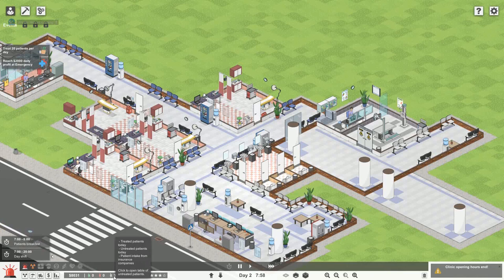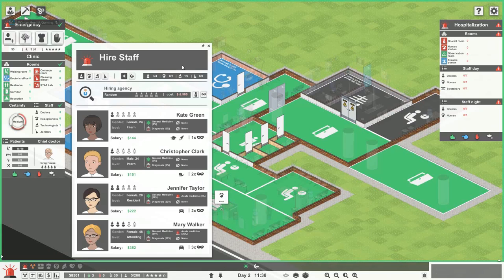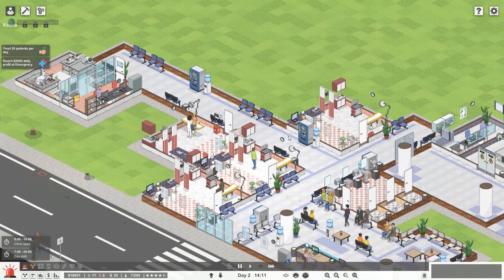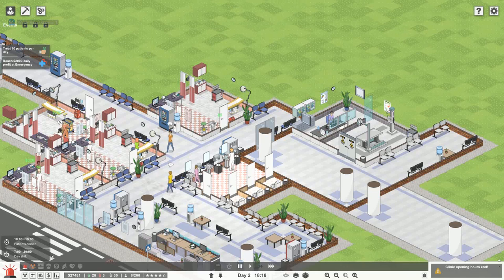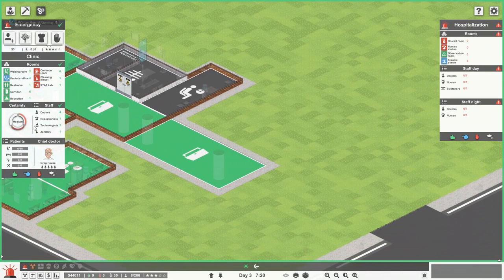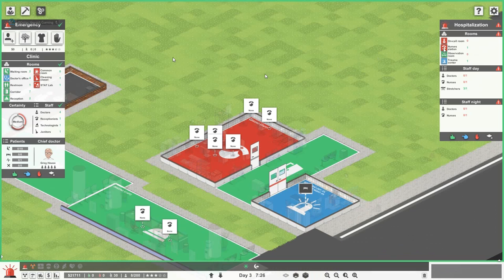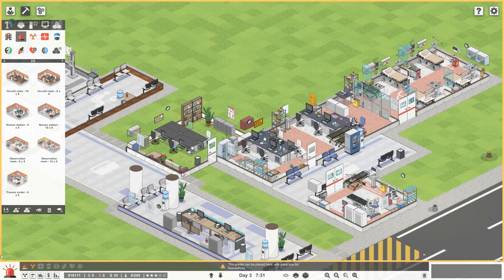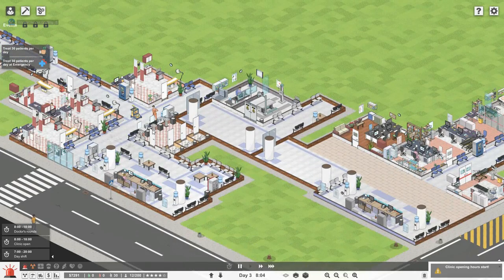Project Hospital Ground Up Ep 2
Let's continue our adventure.  Time to get a trauma ward set up so we can intake some ambulances!  This isn't going to be cheap though, I hope the bank is on board!